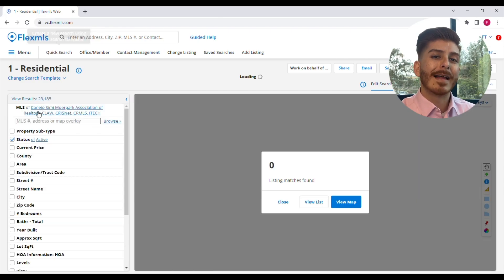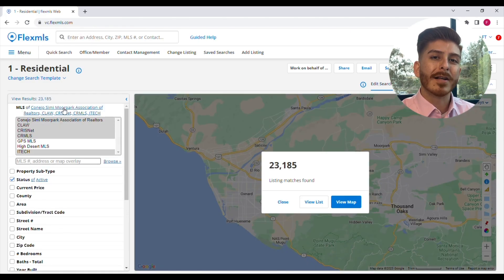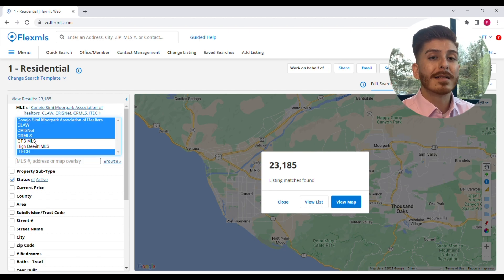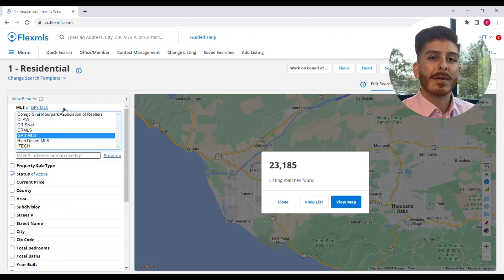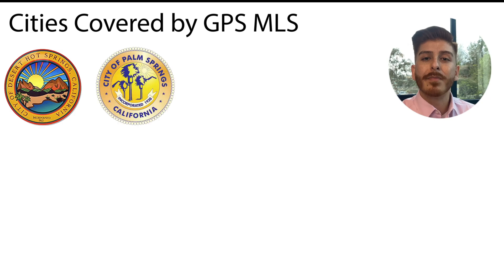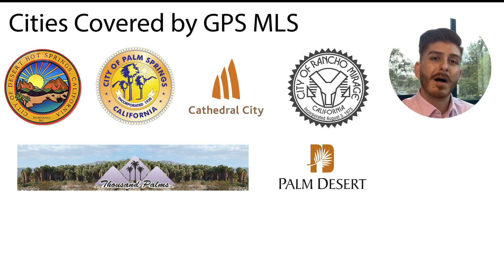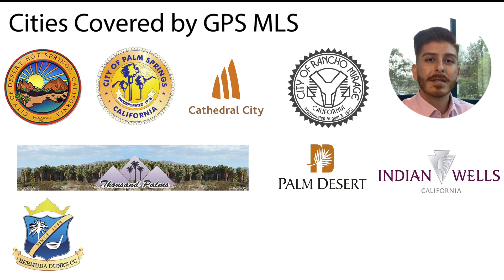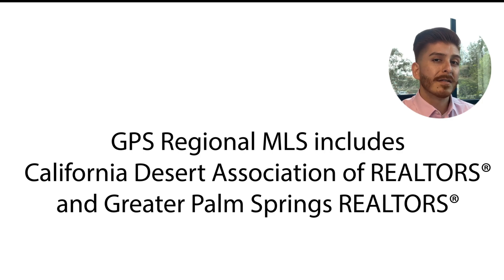Finding Listings in the Greater Palm Springs Area